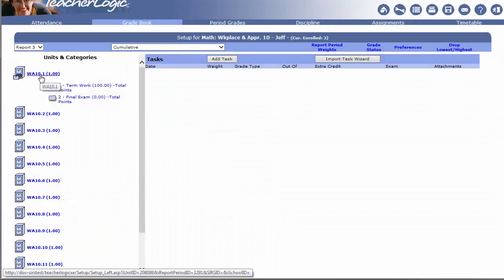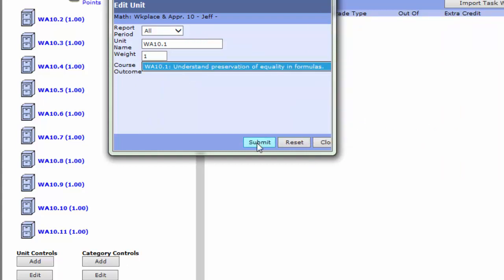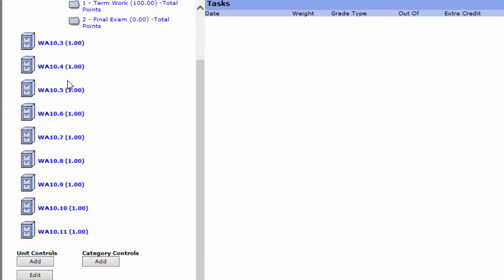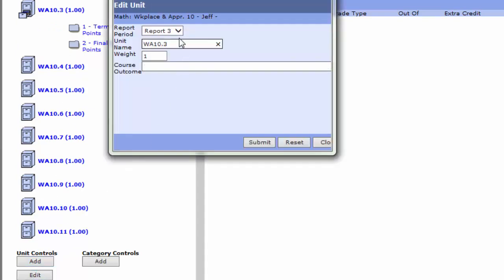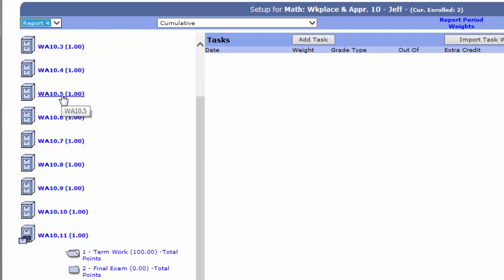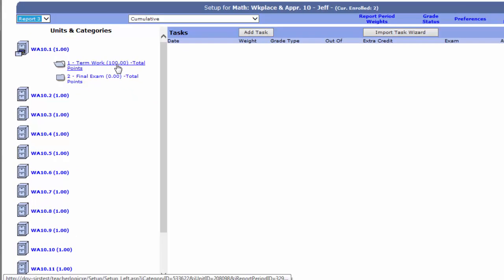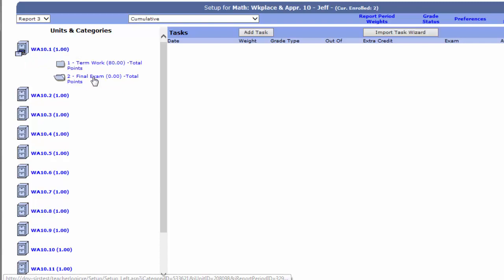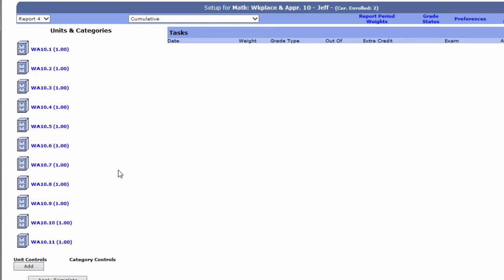TLXE Training - Attaching Outcomes to Units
2016
This video shows how to attach outcomes to your units so the outcome mark moves from the grade book to period grades. This is done for 10-12 outcome reported courses and has to be done each year to a class.  Applying a class template does not do this automatically.